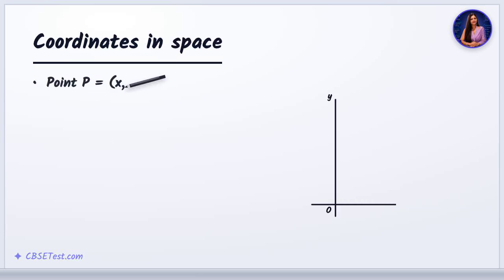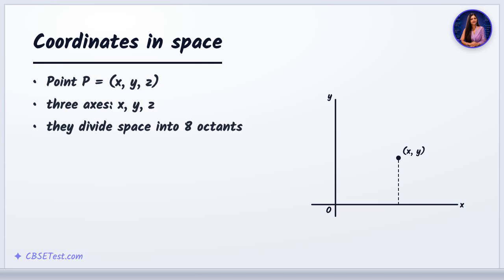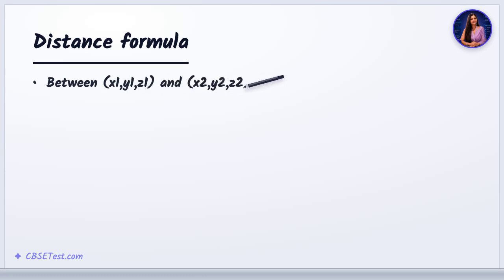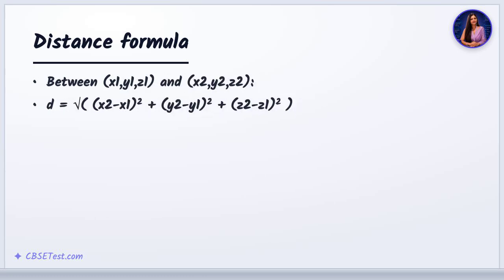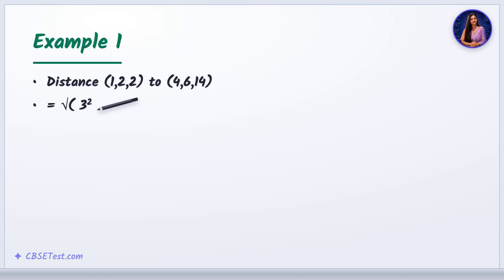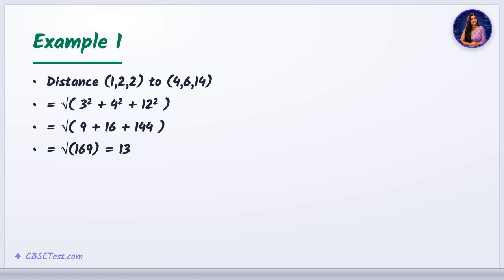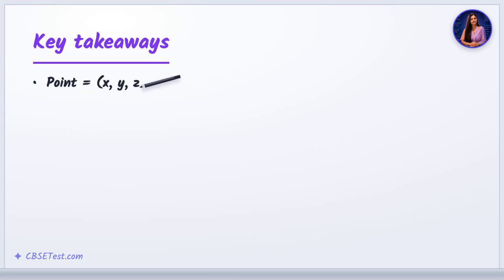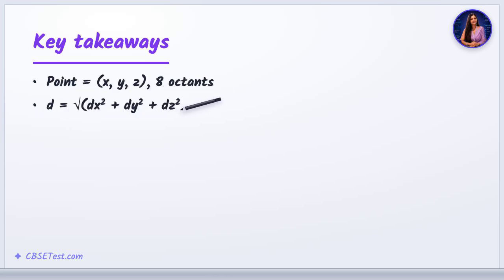Class 11 Mathematics: Introduction to Three-dimensional Geometry | Vidya Explains | CBSETest.com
Introduction to Three-dimensional Geometry — explained on the whiteboard by Vidya, the CBSETest.com tutor.

Introduction to Three dimensional Geometry While plane geometry deals with two dimensional figures, three dimensional (3D) geometry extends our understanding to space. Every point in 3D space is located by three coordinates (x, y, z), forming an ordered triple. This chapter introduces coordinate axes in space, the distance formula, and the section formula in three dimensions. Coordinate Axes and P…